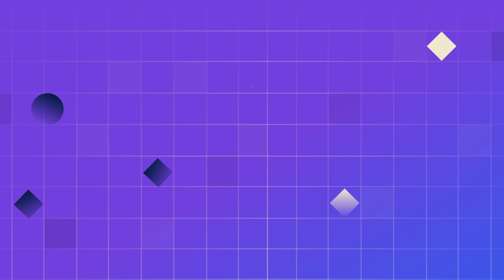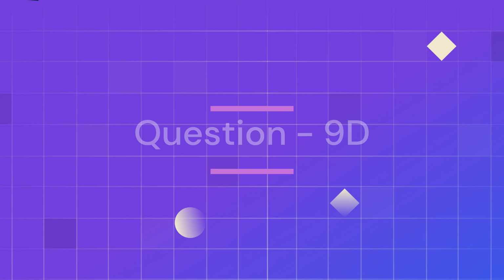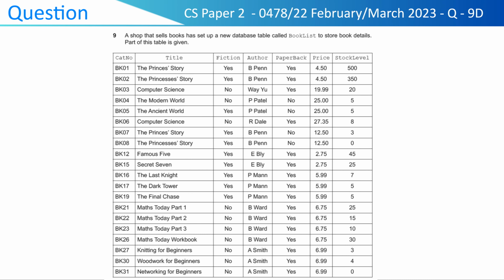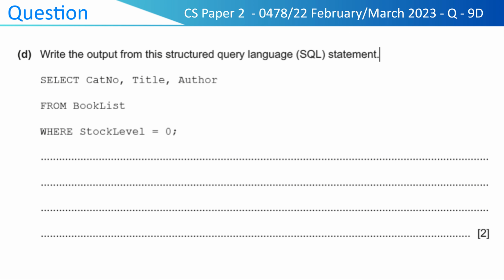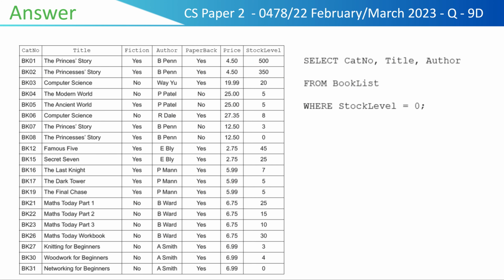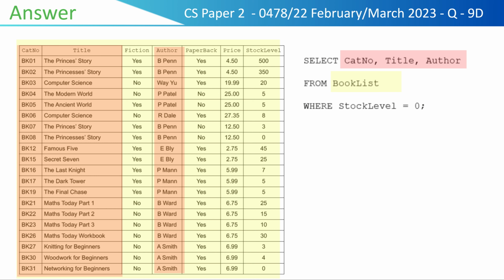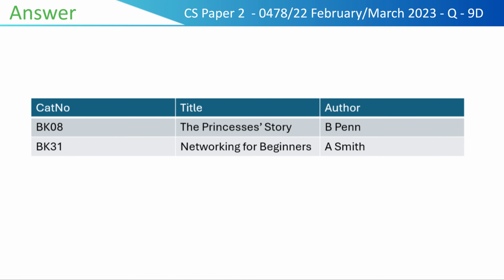IGCSE Computer Science 0478 Paper 22 Feb/Mar 2023 Q9d Solved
📌 Cambridge IGCSE Computer Science 0478/22 Paper 2 – February/March 2023 Question 9d SOLVED step-by-step!